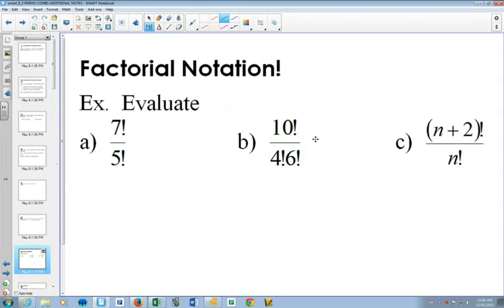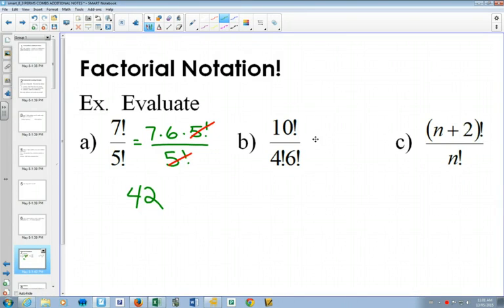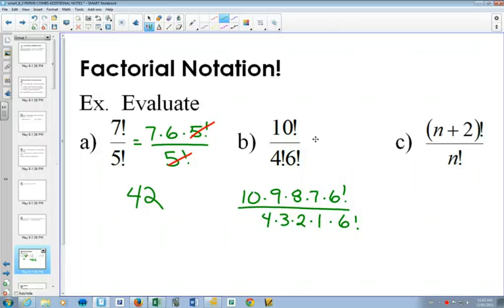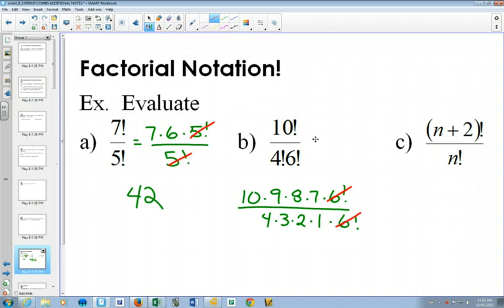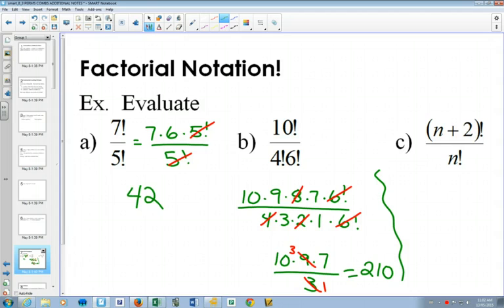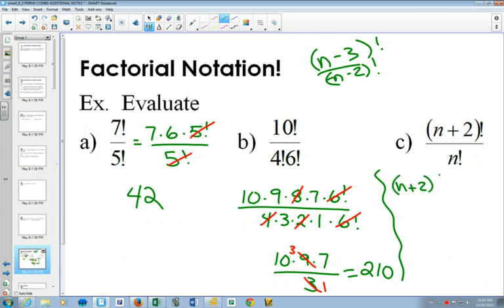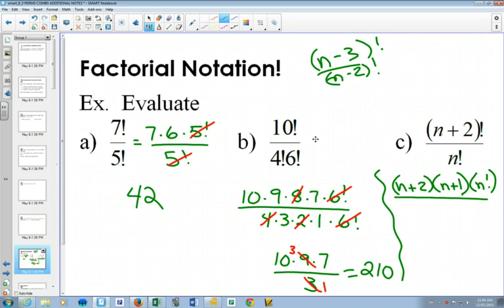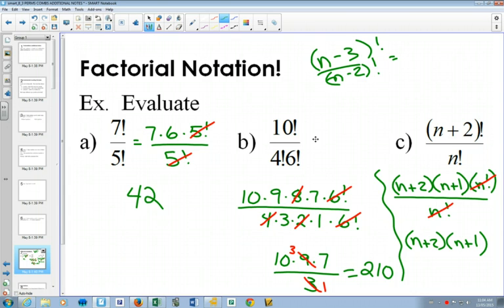40SP Factorial Notation